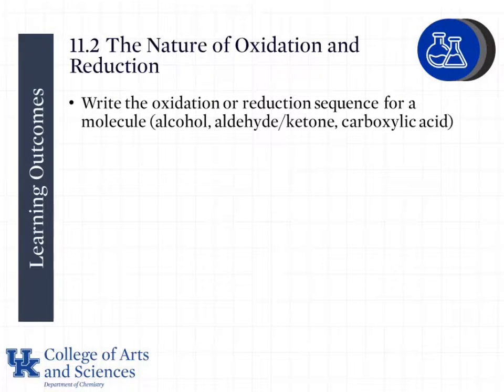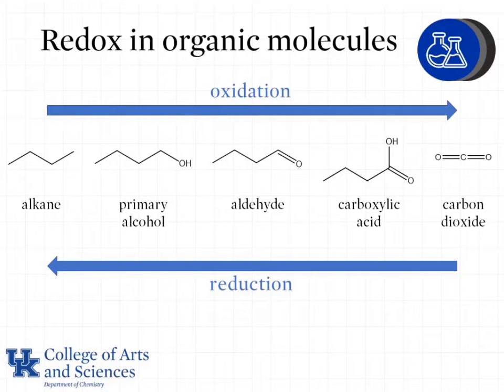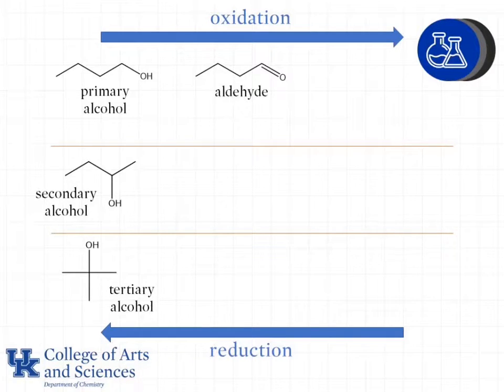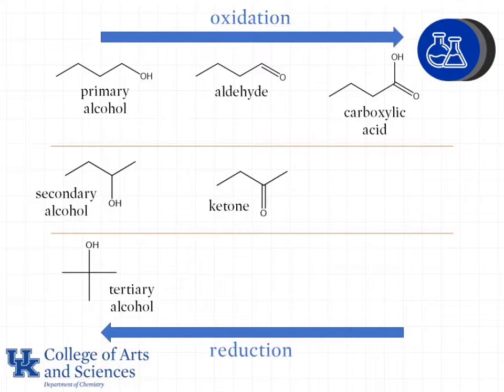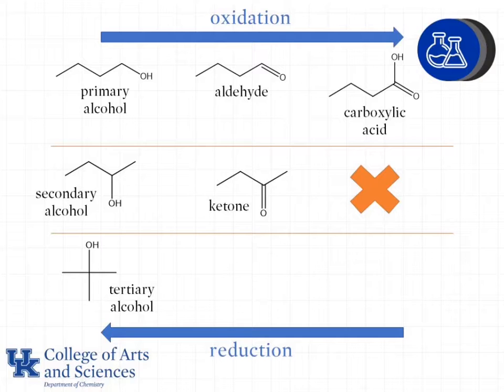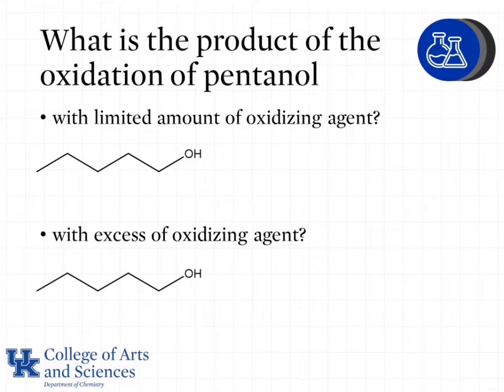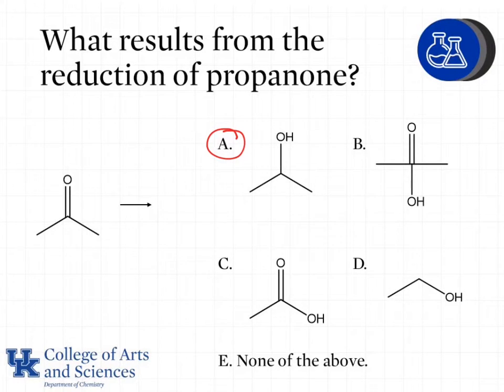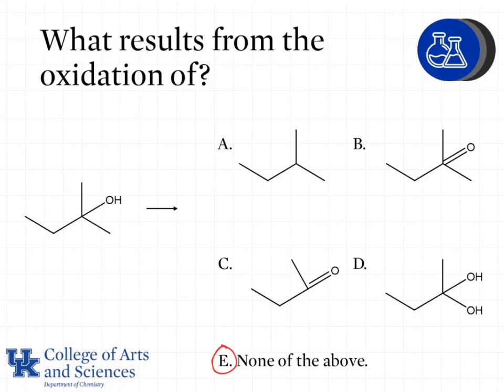11 2e Organic redox reactions